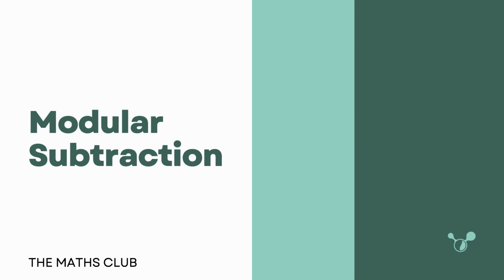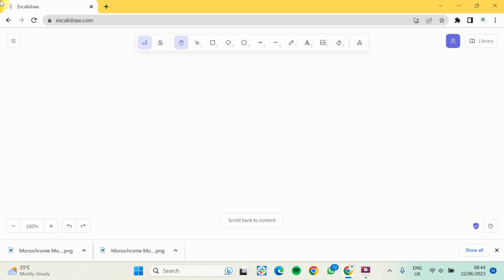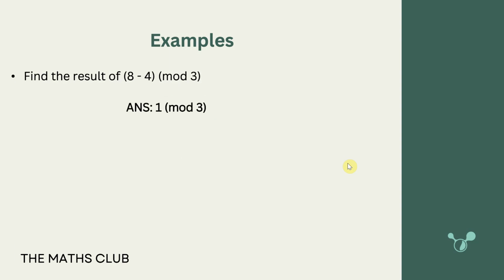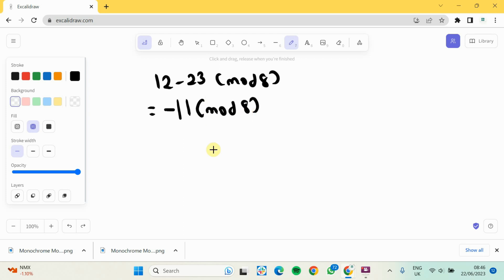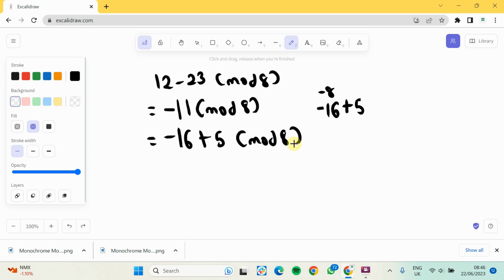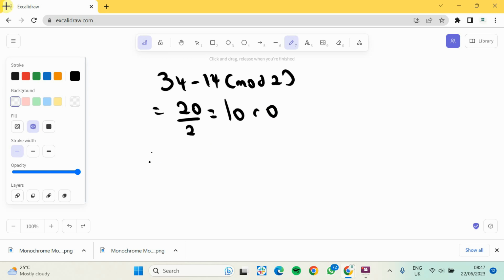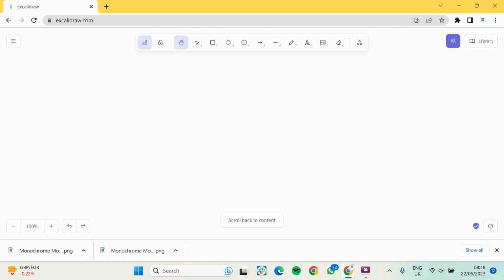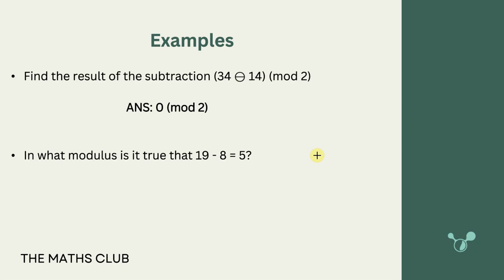Subtraction in Modular Arithmetic | The Maths Club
Welcome to the Maths Club. In this video, we provide a comprehensive review of subtraction in modular arithmetic, specifically tailored to the WAEC (West African Examinations Council) syllabus.

*Video Description:*
00:00 Introduction
00:35 Example 1
01:34 Example 2
03:12 Example 3
04:02 Example 4